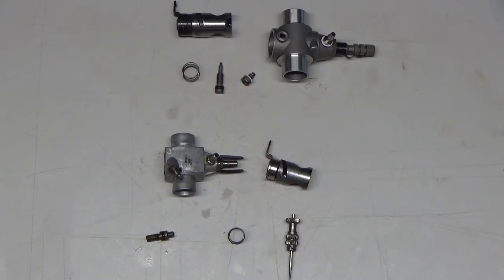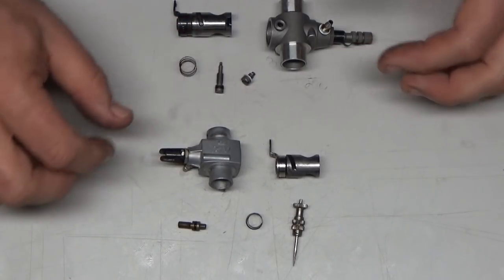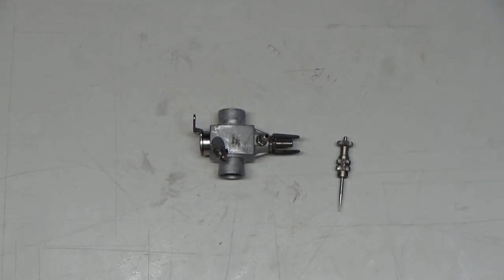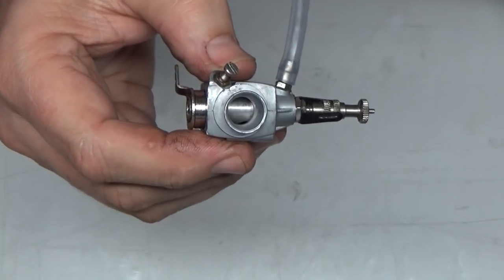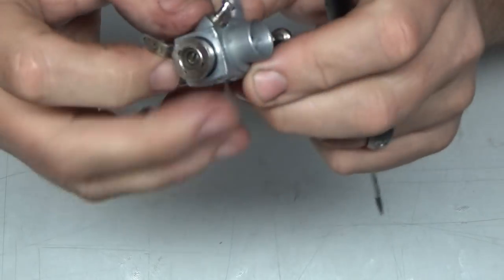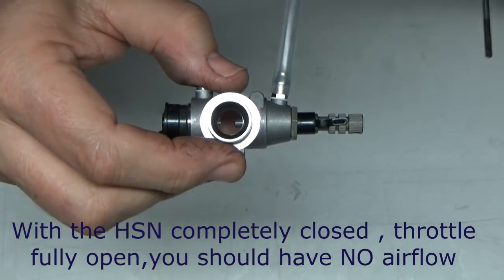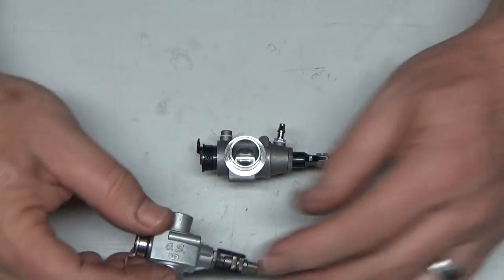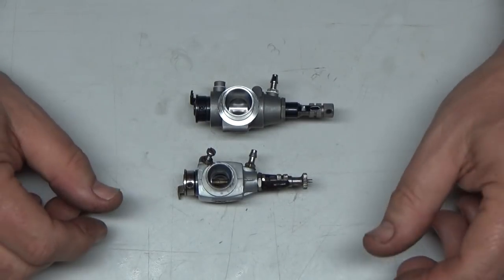How To: Setup A Carburetor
I go through the procedure I use to do an initial setup of a carb.  This can be done at any time when you think you have lost the settings and your engine isn't running properly.